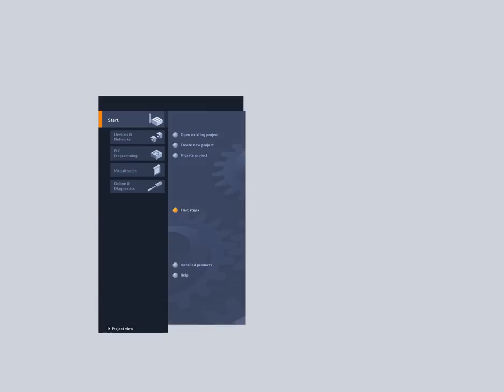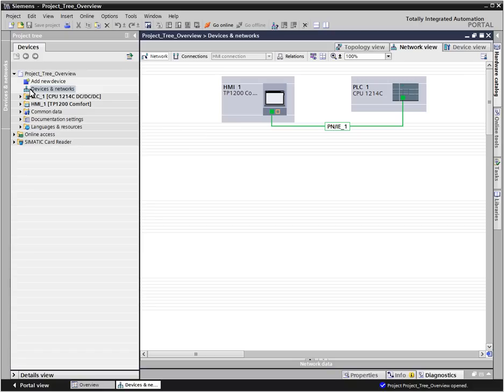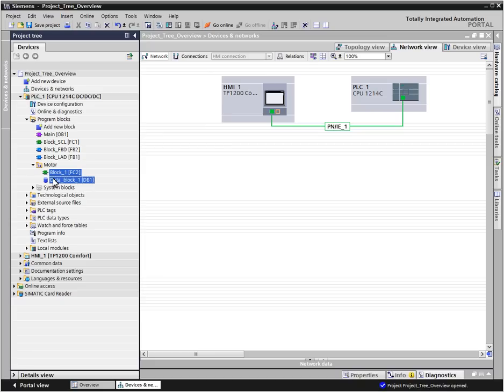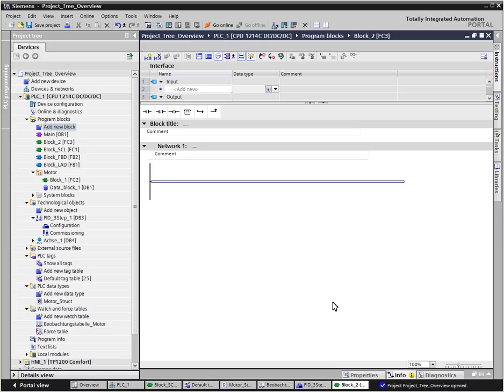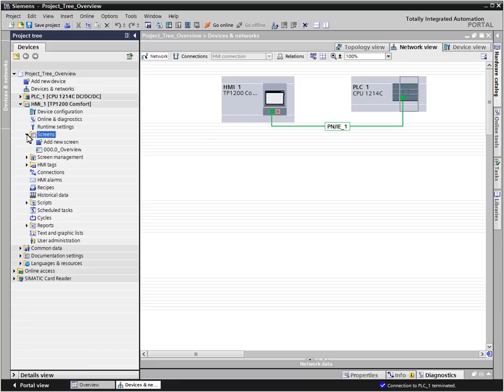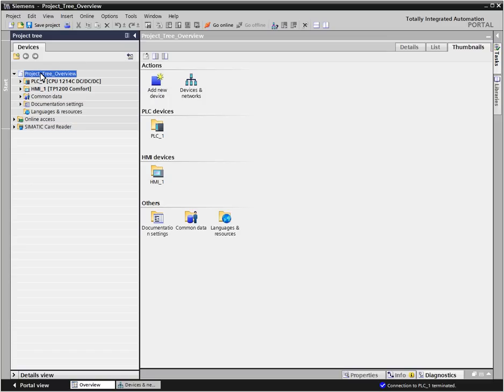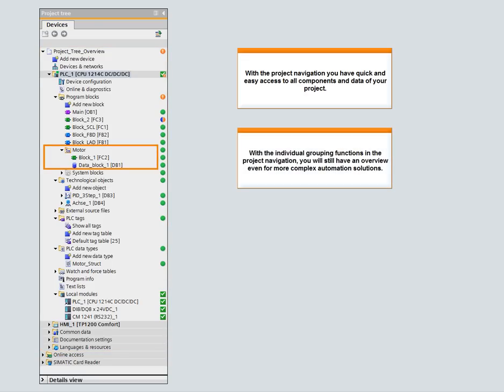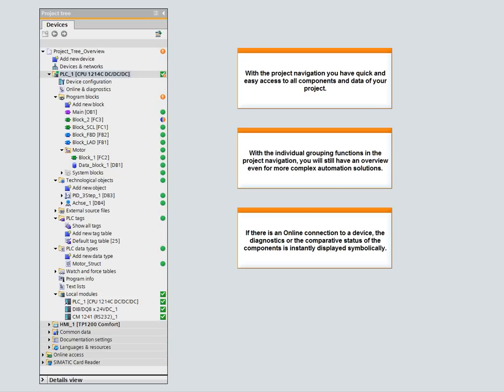TIA Portal Tutorial #02: Project tree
Simple project handling in TIA Portal;

Faster and more simple access to all devices, components and data of the project by using the hierarchically and clearly aligned projecttree.